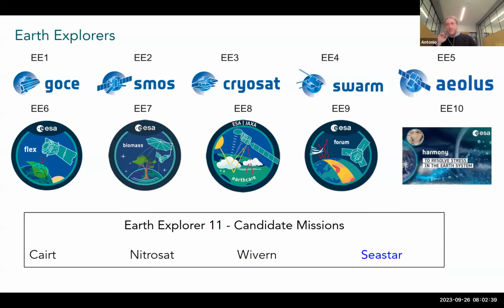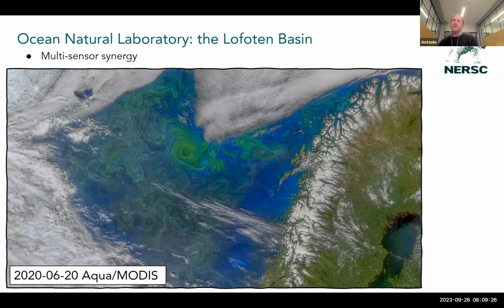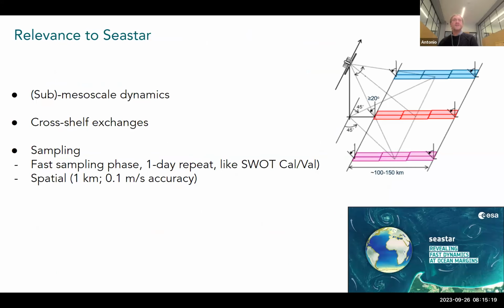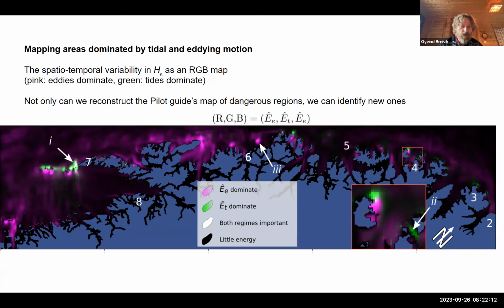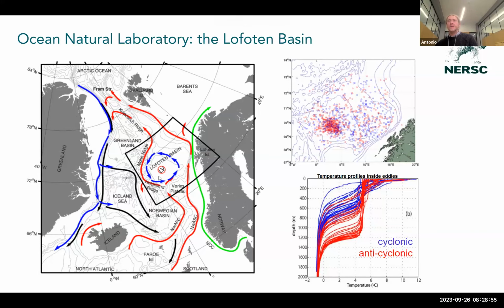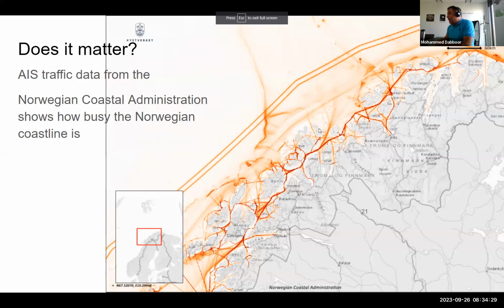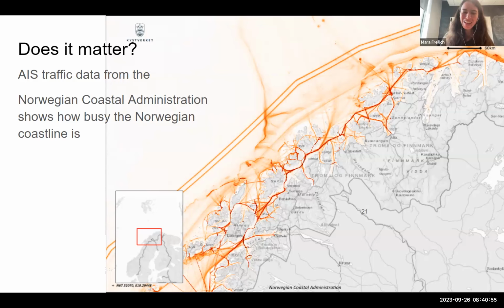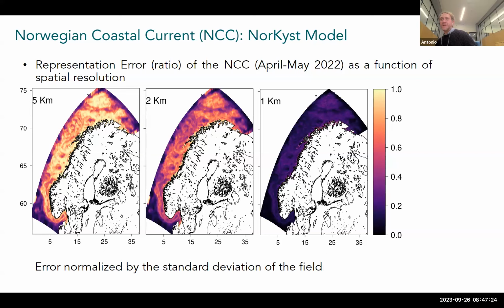Potential of SEASTAR (EE11 candidate mission) from Fjords to the Open Ocean: a Norwegian Case Study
Presenters: Antonio Bonaduce (NERSC) and Øyvind Breivik (MetNo)